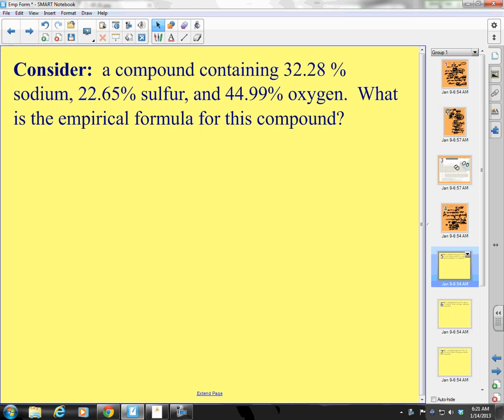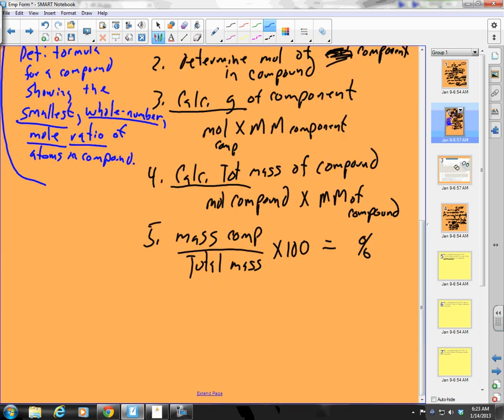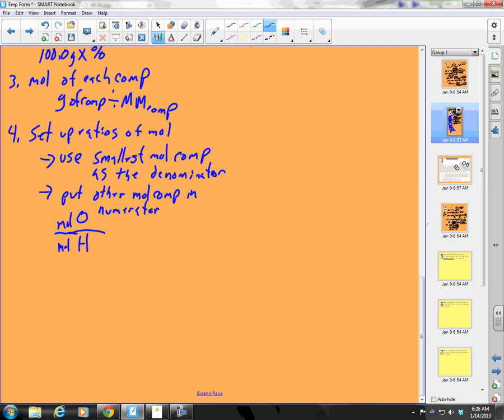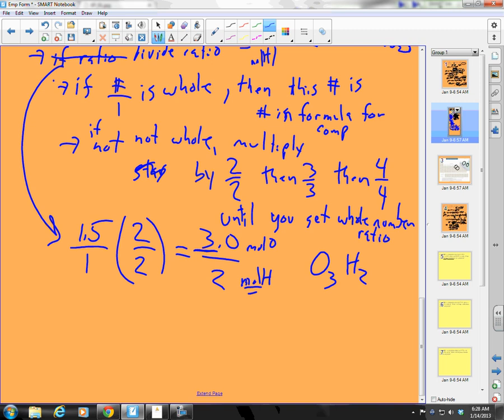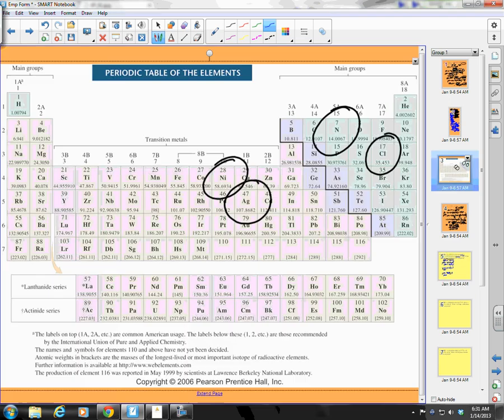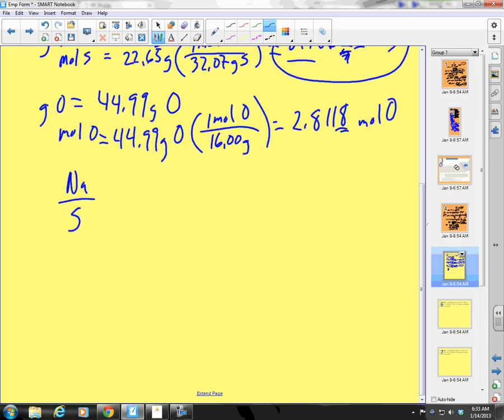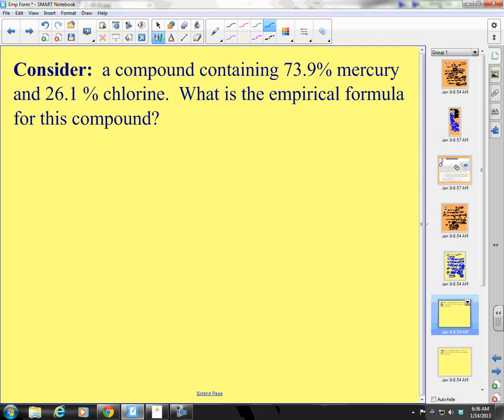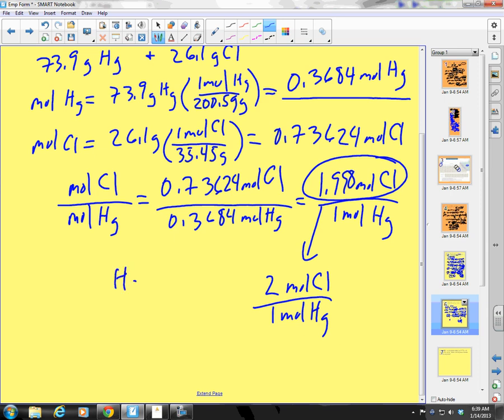Honors Chem Lecture: Empirical Formula Part I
In this video for his high school Honors Chemistry class Kendal Smith defines empirical formula and determines the empirical formula given masses for each element.